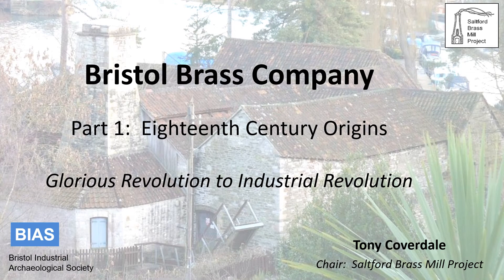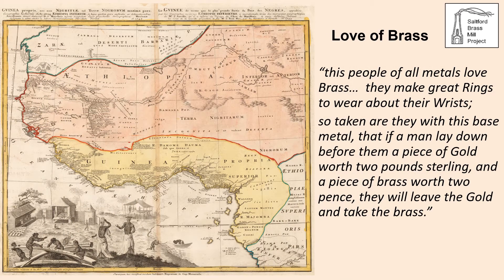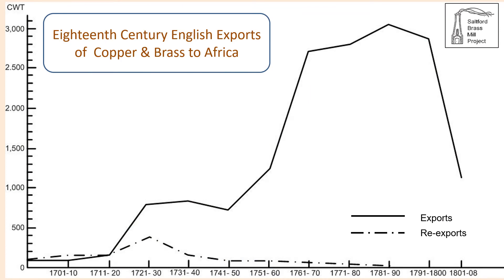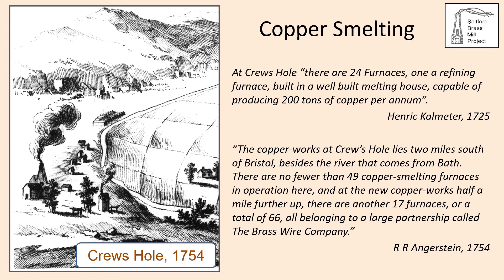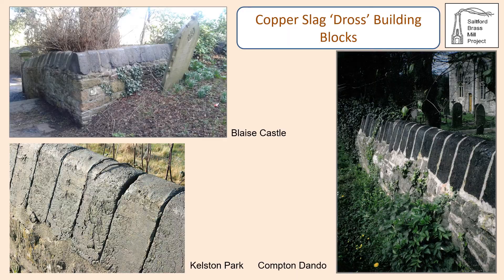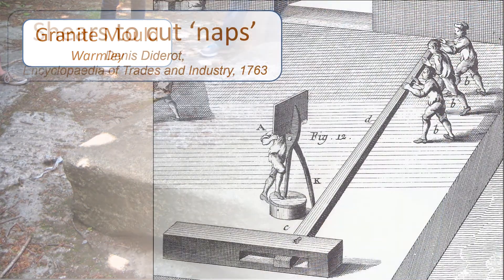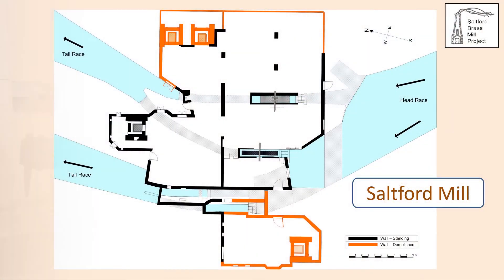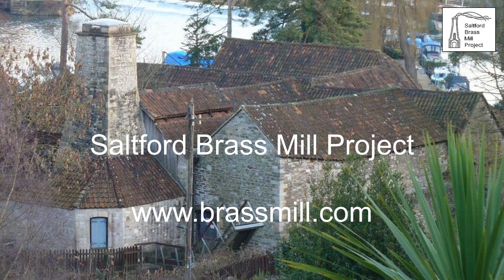Bristol Brass Part 1: Origins - Glorious Revolution to Industrial Revolution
Bristol Brass - Glorious Revolution to Industrial Revolution, describes the eighteenth-century origins of the Bristol Brass Company, the drivers for its development, the raw materials it utilised, the processes it employed and the people who worked in the industry.  The Glorious Revolution of 1688 created an environment in which the industry could flourish and the technical developments made by the company sowed the seeds for the Industrial Revolution a century later.  But that was not without a social cost.  The market into which the brassware was sold was the West Africa Slave Trade.  The Bristol Brass Company was created in 1702 to manufacture Guinea Kettles, Lisbon Pans (collectively known as brass hollowware) and manillas (the circulating medium of West Africa); products which were in demand by Bristol Merchants for trade with West Africa.  West African’s valued copper and brass more than gold; hence the Bristol Merchants sought brass products manufactured in England to trade with West African merchants for slaves.  Brass is an alloy of copper and zinc.  Copper ore was obtained from Devon and Cornwall which was smelted on the banks of the River Avon on the outskirts of Bristol using Kingswood coal.  Zinc ore, called calamine, was mined on the Mendip Hills and alloyed with the copper at the brass company’s headquarters at Baptist Mills north of Bristol.  Brass was then distributed to a number of battery mills on the Rivers Avon and Chew where the hollowware was manufactured using water driven battery hammers.